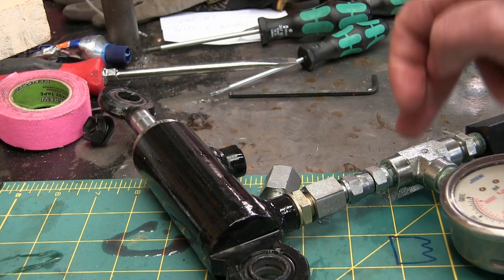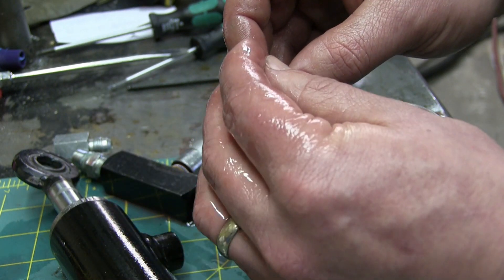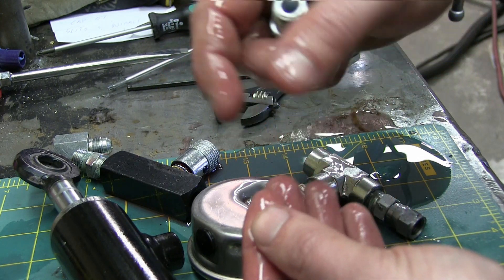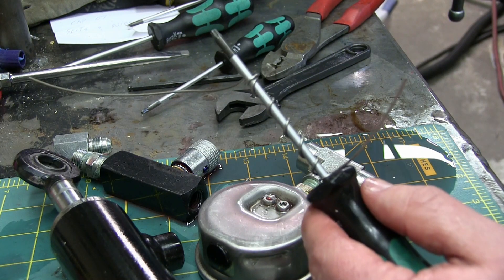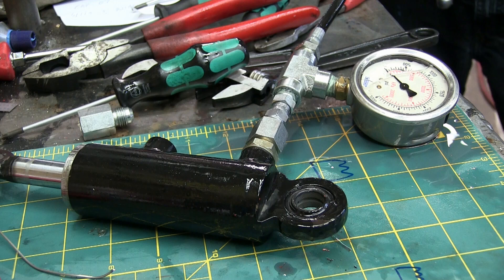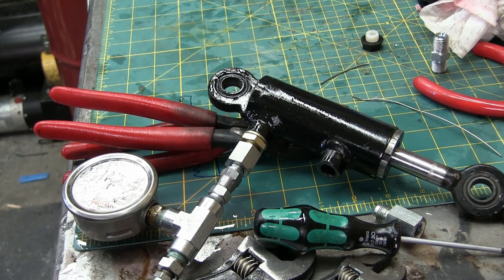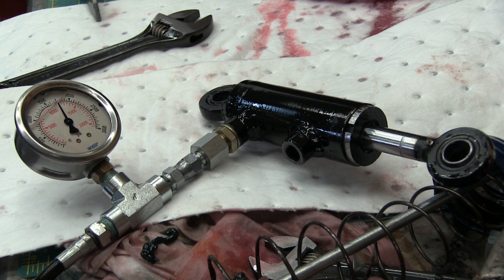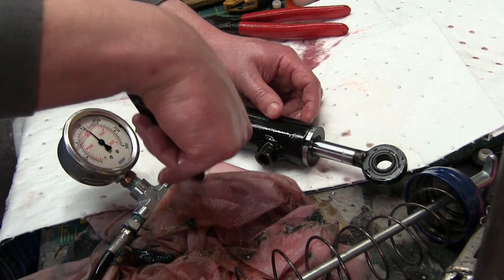Dirt Cheap Check Valve for Hydraulic Emergencies and Tinkering!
This is how to make your own high pressure check valves.
Hydraulic Injection ain't no joke! Google it. Don't come crying to me.